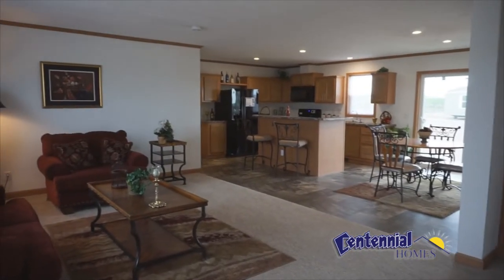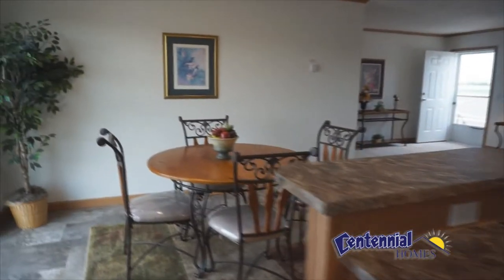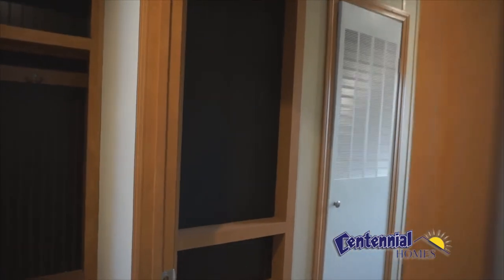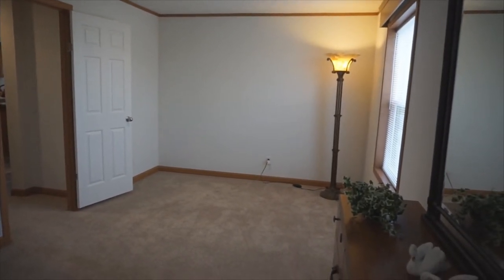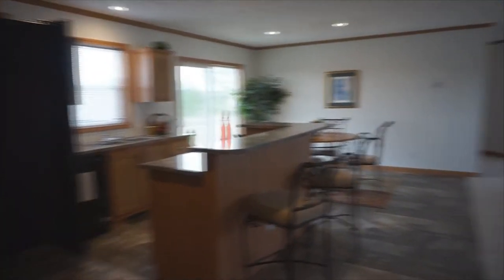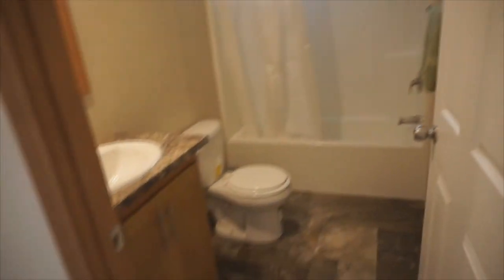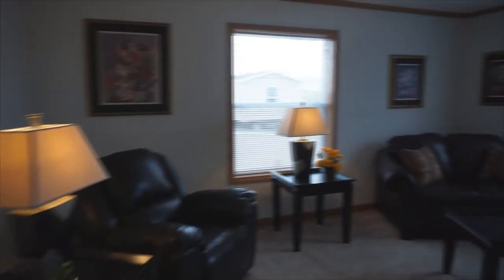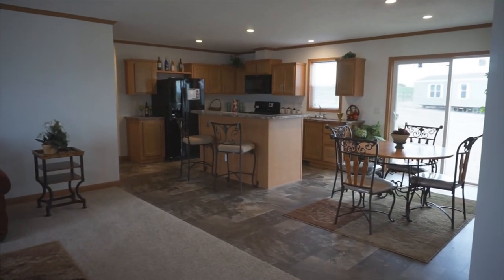Centennial Homes of Dickinson, ND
Thank you for your interest in our line of quality manufactured and modular homes.